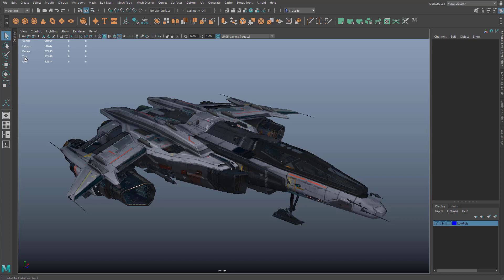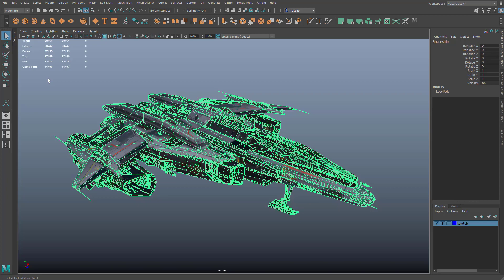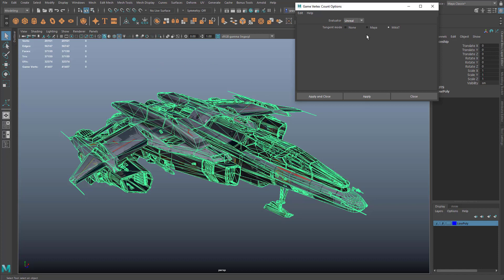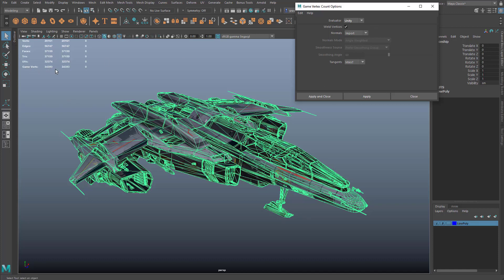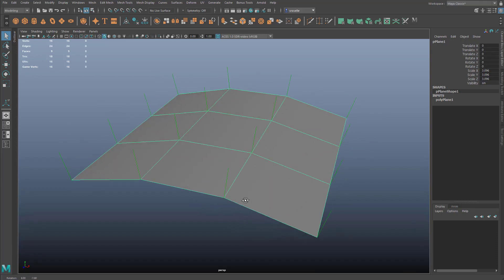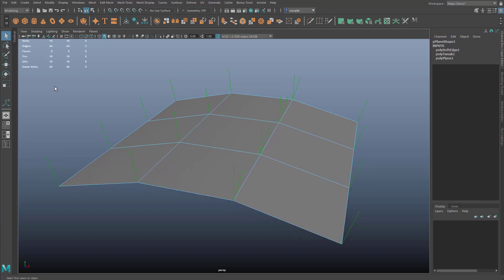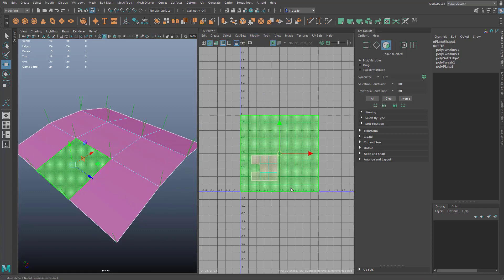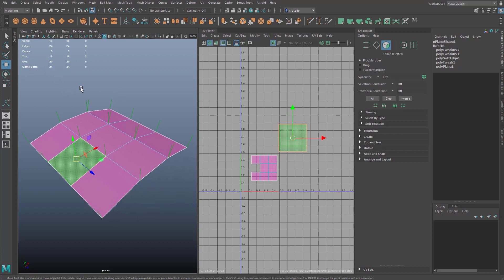Maya 2022 - Game Vertex Count Display